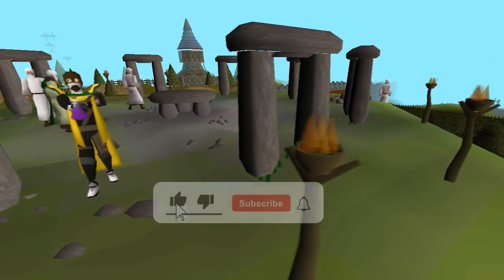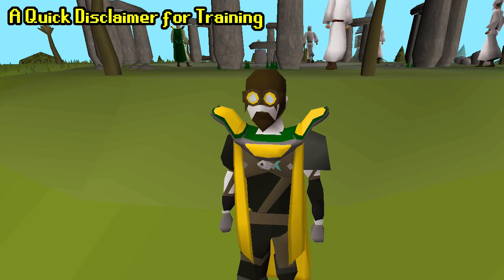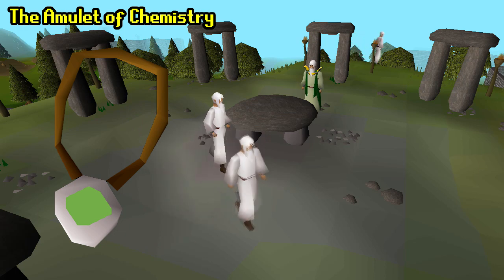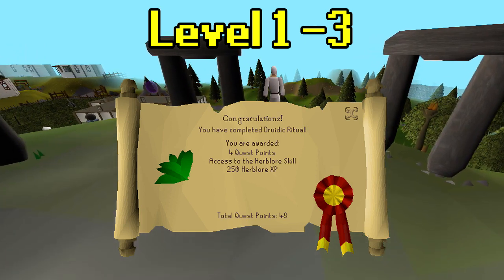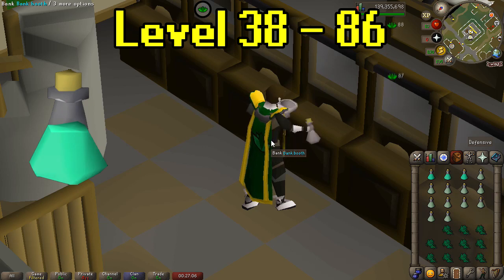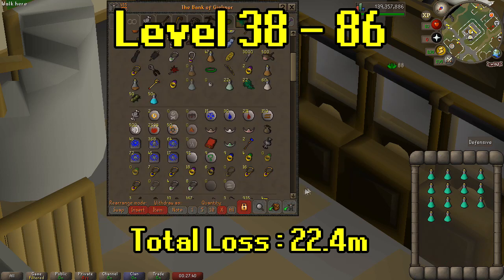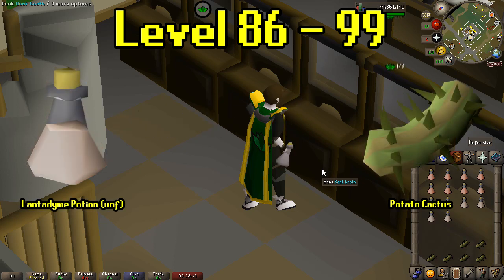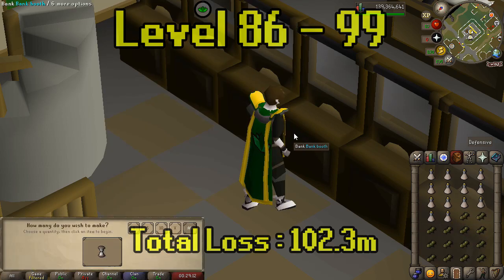How I Got Level 1-99 Herblore (OSRS Skiller)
Feel Free to message me in-game! RSN: Snack Food or Dinner Food